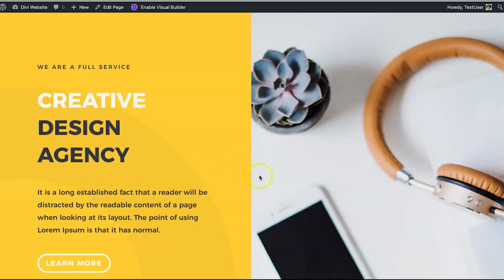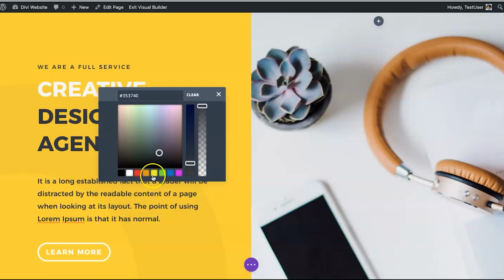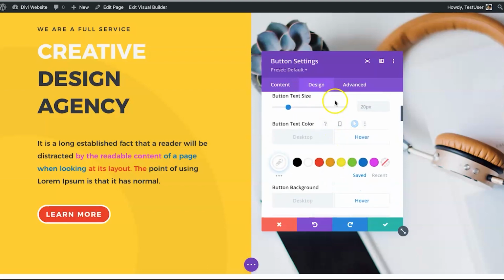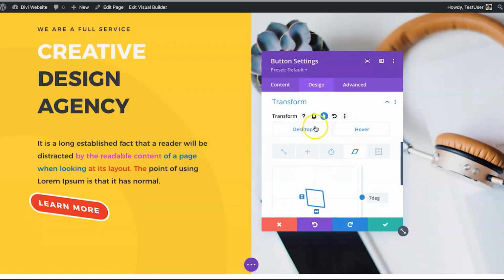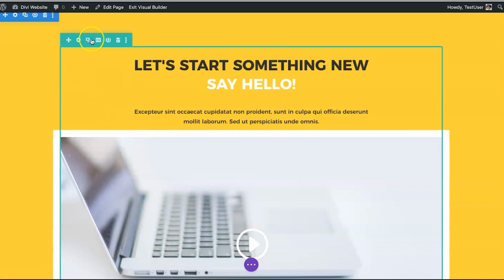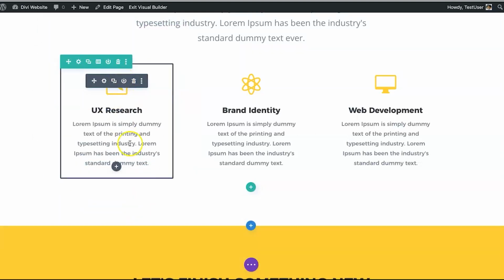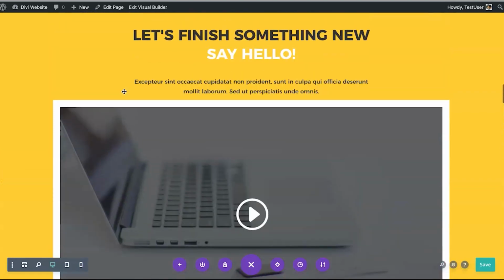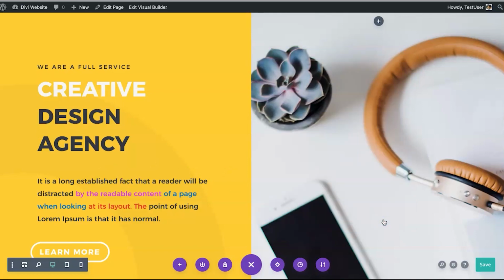Elegant Themes Divi Review 👉 Is Divi Worth It in 2022?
If you have heard of the Divi by Elegant Themes and want to know what if it's worth it, this Elegant Themes Divi Review is for you. For the past 6 years, I've been using the Divi Builder to create Personal Websites and Business Websites for clients both small and large scale.

Inside of this Divi video, you'll learn about:
- The Divi Builder
- Divi Pricing
- Divi Pro's and Con's
- Divi Templates
- My Special Bonus for You!

I believe if you are looking for one of the best WordPress Themes that will last you as long as the internet is around, the Divi Theme is a solid option. Not only is it extremely customizable, but it is also one of the most affordable options as it has a lifetime license option for unlimited websites!

As a bonus for you, if you haven't yet purchased the Divi Theme and would like to get a free SEO course (search engine optimization) that teaches you how to help get your articles ranking higher in Google, simply use this link to purchase Divi and shoot me an email at and I'll add you to the course!